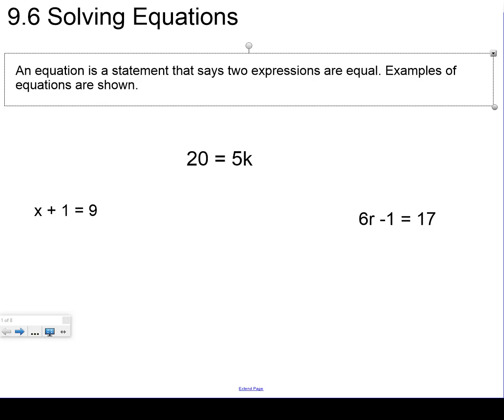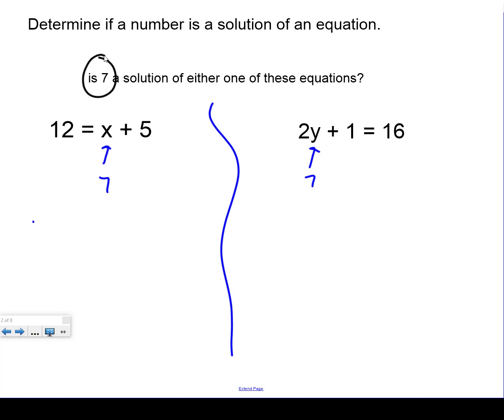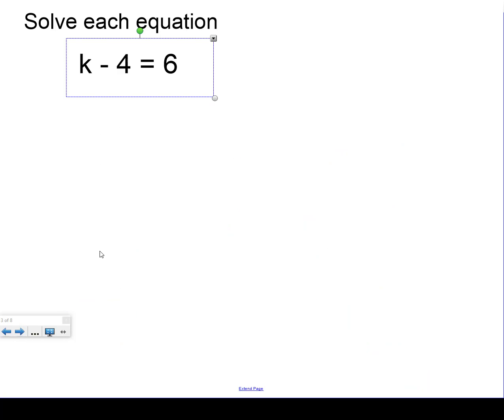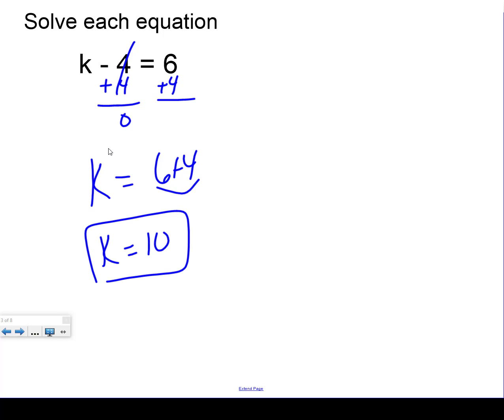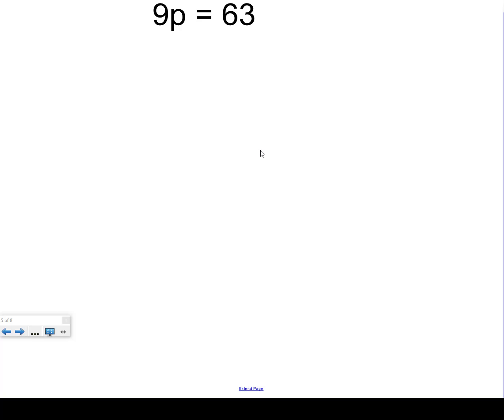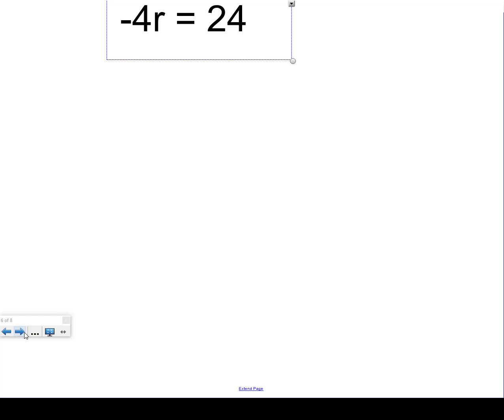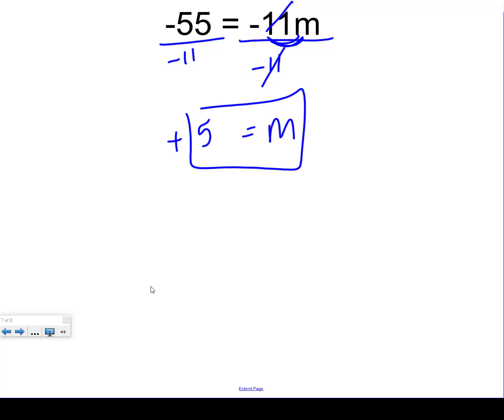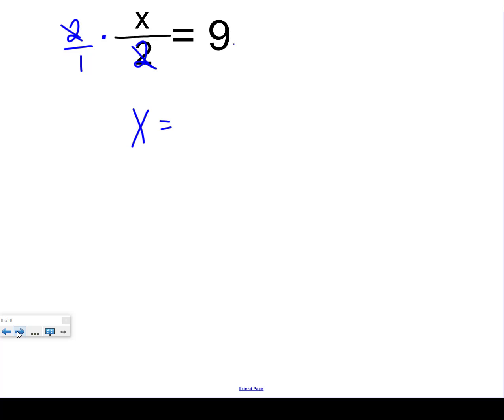9.8 Lecture Video Keenum Math Fundamentals